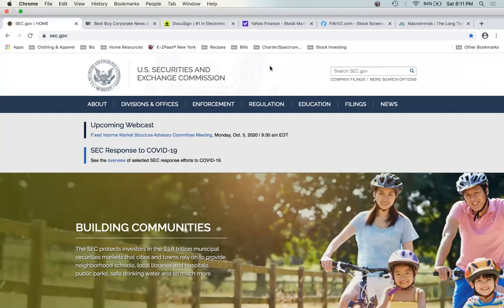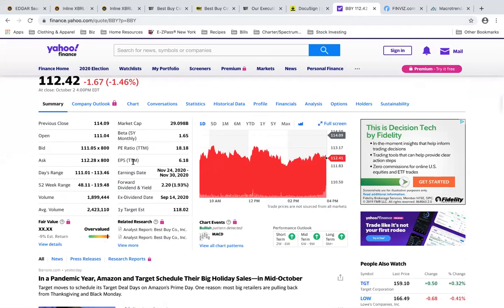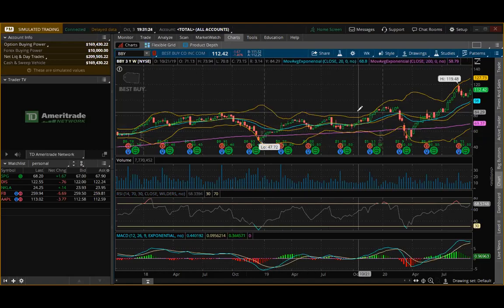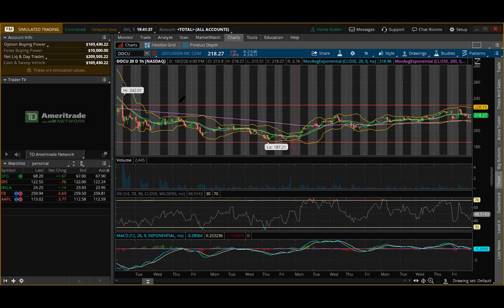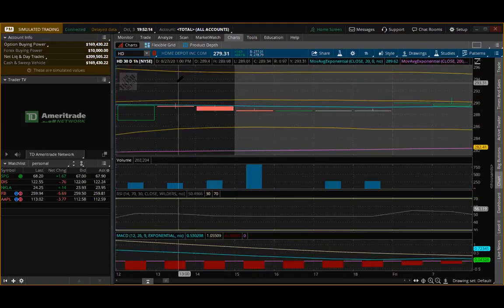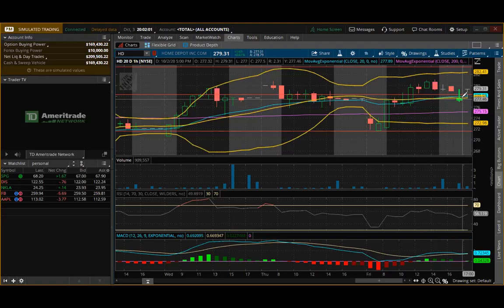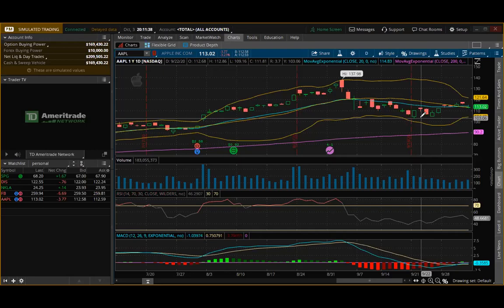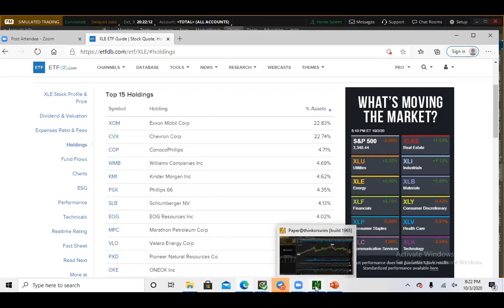Saturday Session October 3, 2020: Researching Stocks